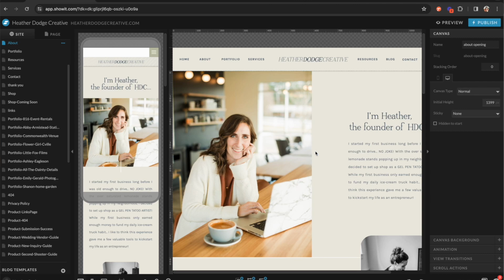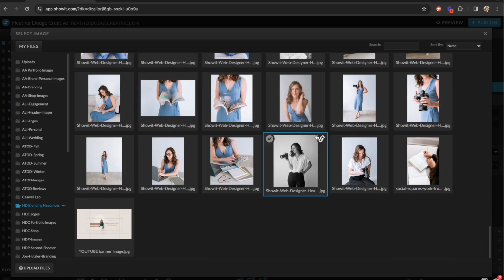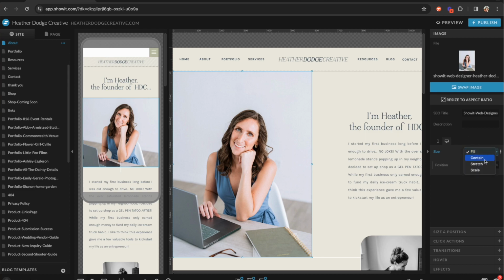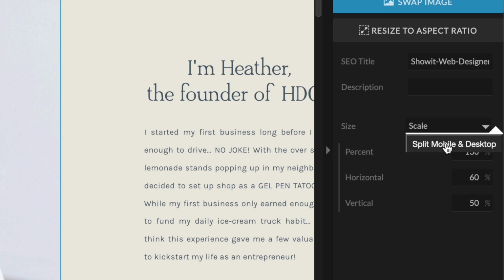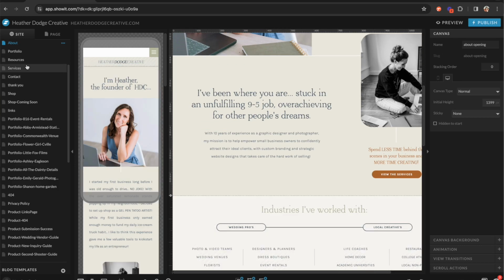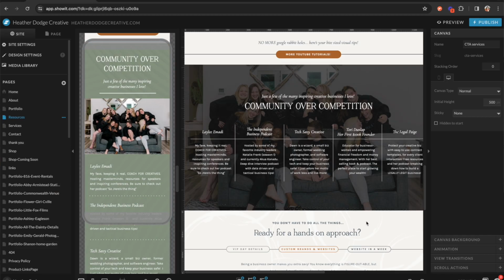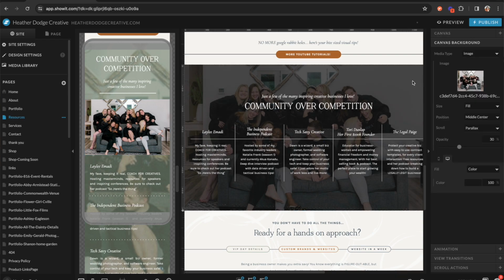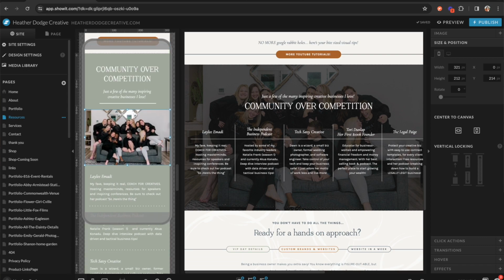NEW Showit Feature | How to Split & Merge Desktop & Mobile Design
This amazing time saving tip helps you customize your website to fit perfectly into your mobile or desktop design with one click!

Try SHOWIT free for a month! The most versatile DIY friendly website platform.
Helping busy creative biz owners design website systems to save your sanity and book your dream clients!

//FREEBIES:
✨20 FREE Color Palettes to spark inspiration!

✨Let's be virtual pen pals: Join the email newsletter!

//My daily BUSINESS TOOLS that save the day:
✅ The Legal Paige: Contract templates for every stage of your business!